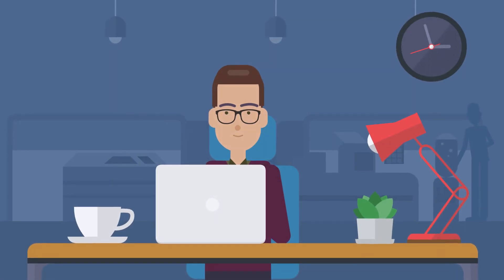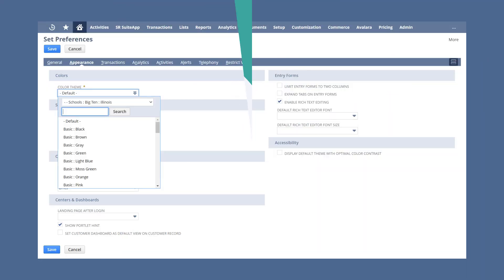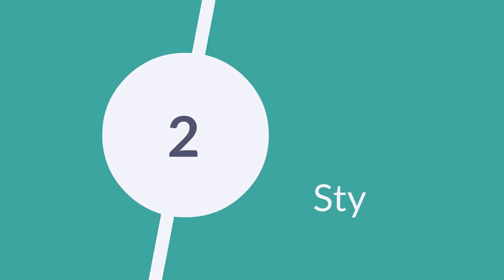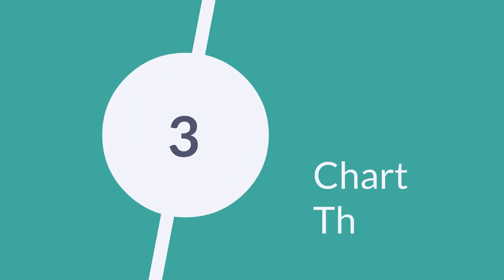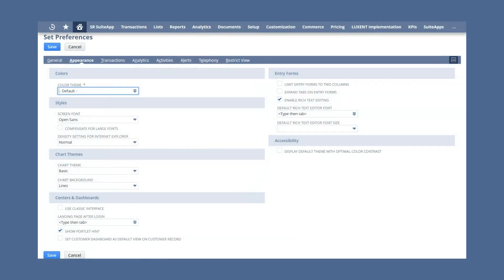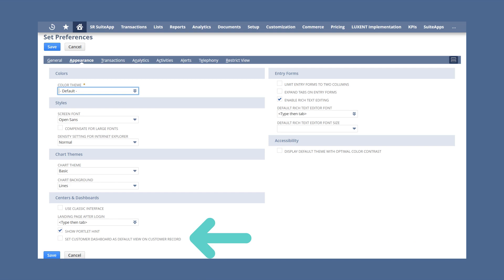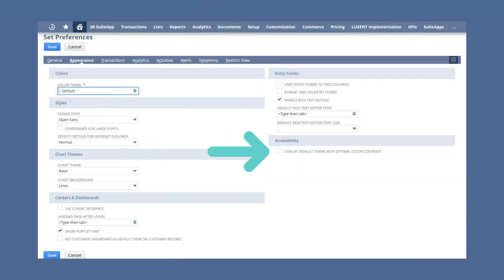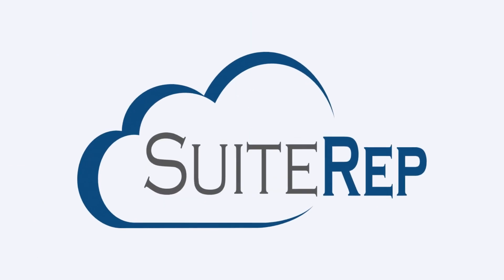How to Customize NetSuite's User Level Appearance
How can an individual user customize the appearance of NetSuite? Can you change the color of NetSuite, or adjust the appearance of charts and forms? The short answer is--absolutely. Watch this video to learn how!

This is the fourth of our videos covering the NetSuite User Interface section of the SuiteFoundation exam. Part of this section on the SuiteFoundation exam will cover a high-level overview of customizing NetSuite's appearance, so understanding the content of this video is key.

Chapters:
00:00 How to customize NetSuite's user-level appearance
00:19 The Appearance subtab of Set Preferences
00:29 Change the color of NetSuite
01:05 Change styles in NetSuite
01:36 Change the appearance of charts in NetSuite
02:00 Customize the centers and dashboards in NetSuite
02:36 Customize the appearance of entry forms in NetSuite
02:54 Improve NetSuite's accessibility

The goal of the SuiteRep Tutorial Series for SuiteFoundation is to support the NetSuite user community members who are trying to find focused and relevant study materials as they prepare to take the SuiteFoundation exam. So if you found this video to be helpful, please like the video and subscribe to our channel so that we know you're interested in seeing more NetSuite content just like this! And if you have an idea for a video you would love to see us do--let us know in the comments and we will do our absolute best to make it happen!

You can find our more detailed blog on this topic